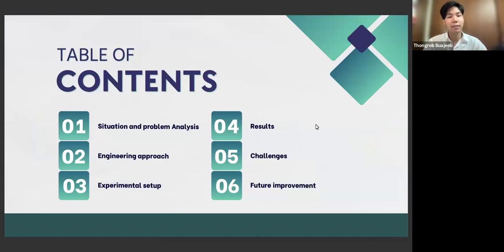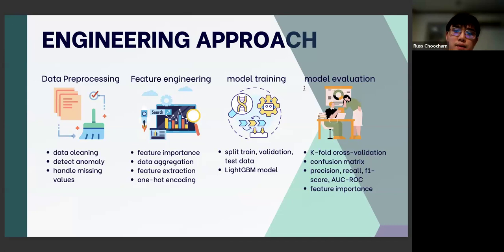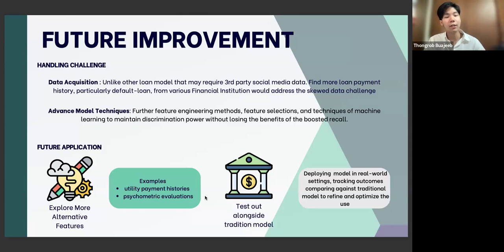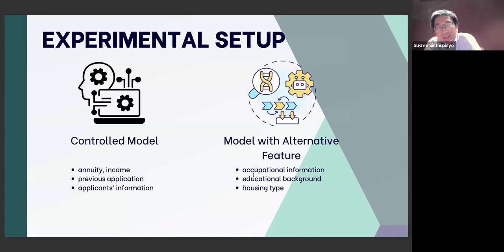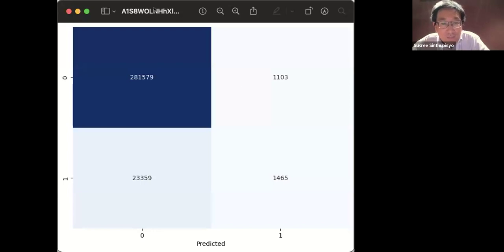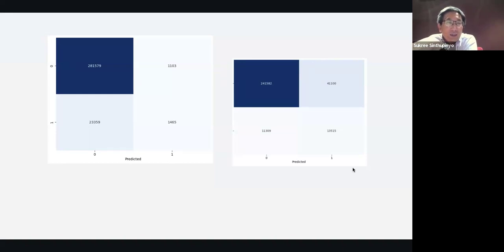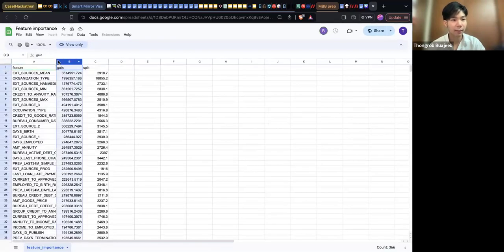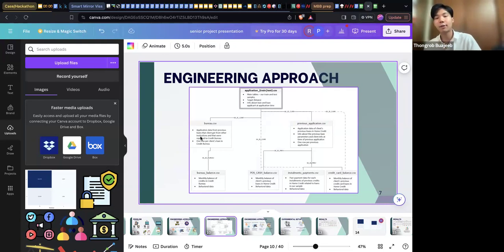Senior Project - ML personalLoan Final Presentation 2024